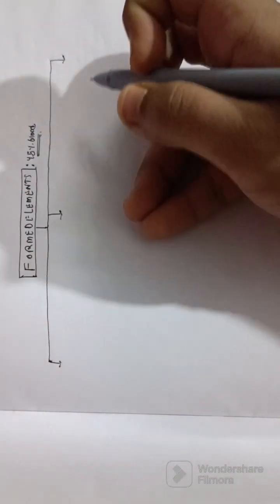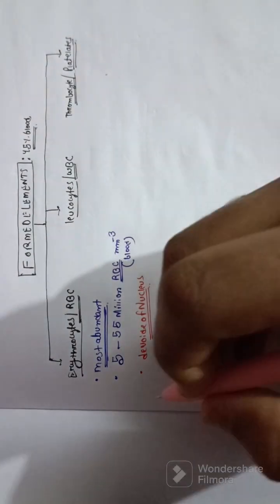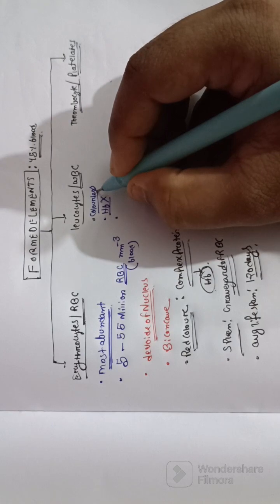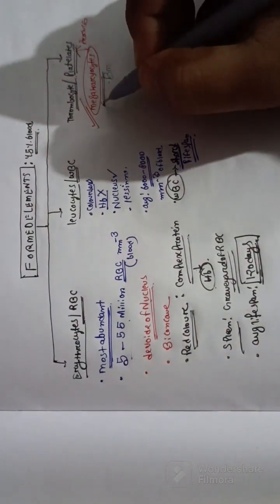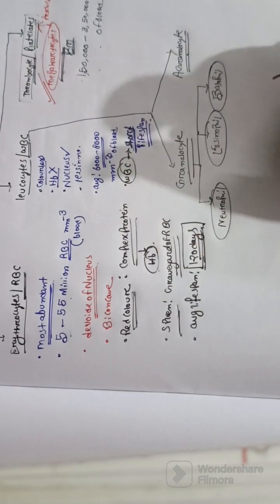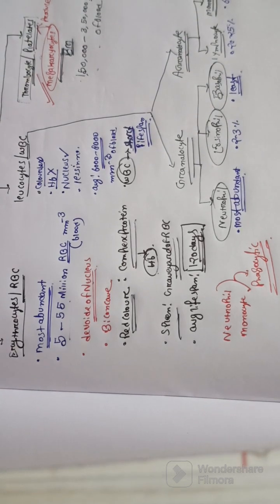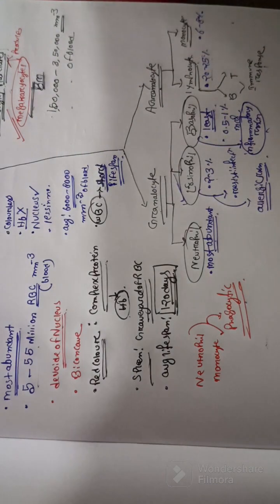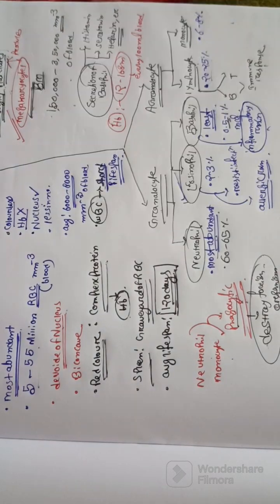body fluids||class 11th||formed elements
this video has detailed explanation of formed elements of blood

formered elements:: chart/pictorial representation for neet 2024-25/boards

thanks!